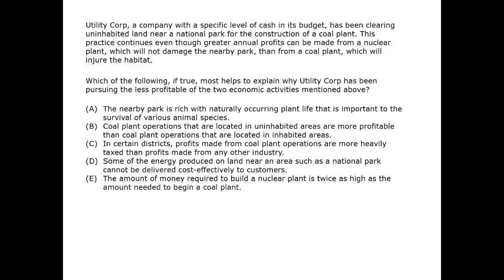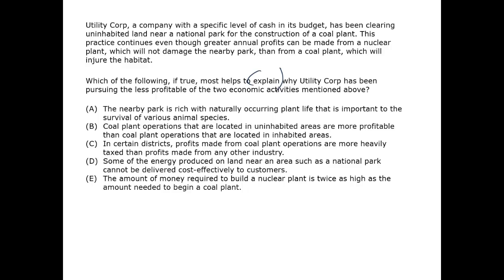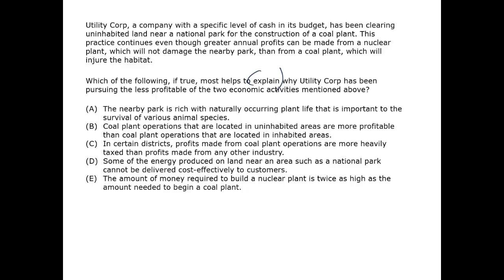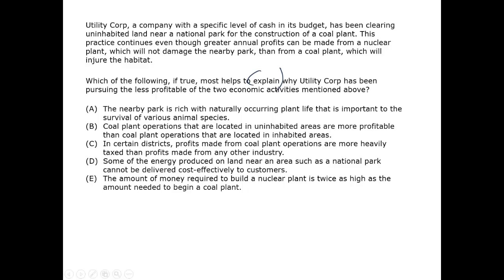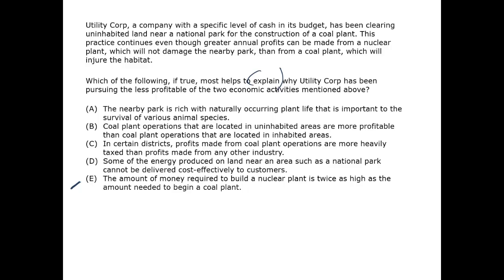Alternative Plants - GMAT Free - GFCR3